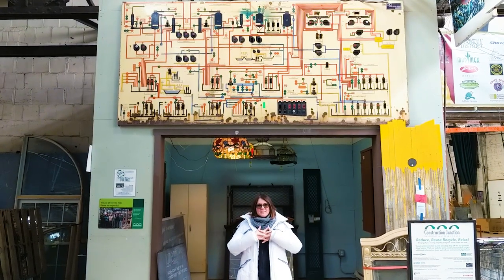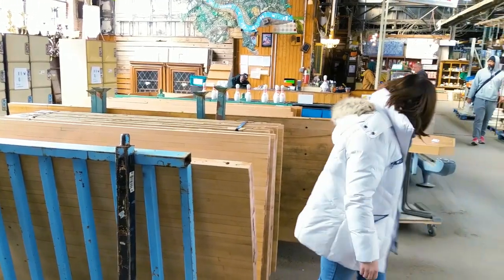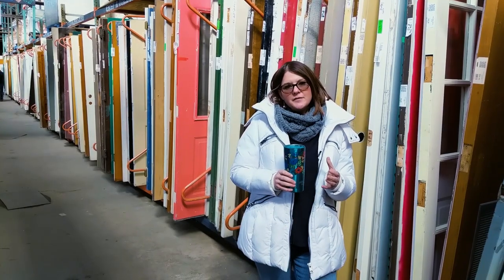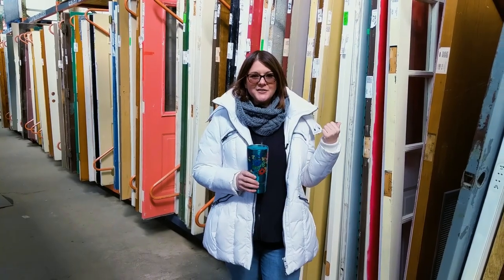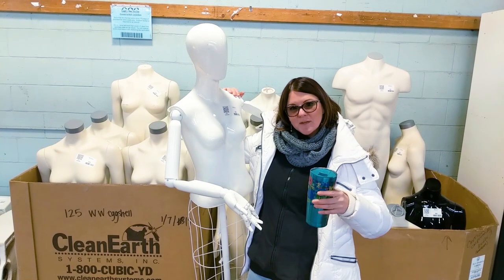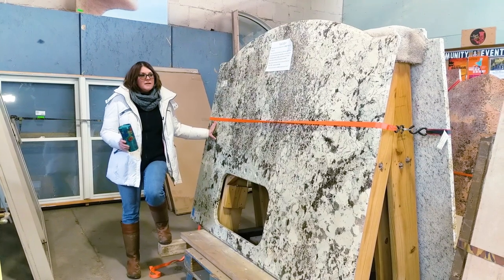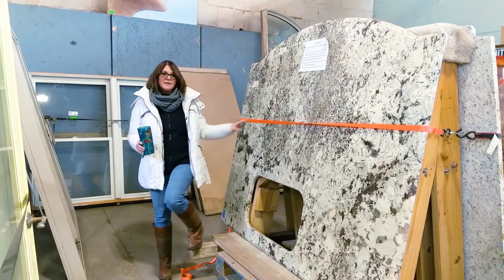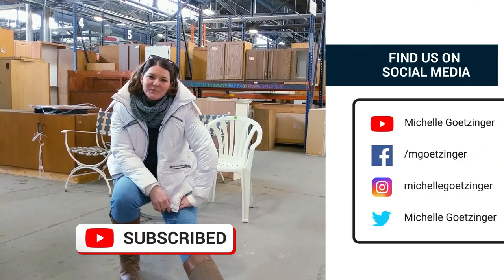Construction Junction - Upcycle, restore, rehab all in one Point Breeze store - Living Pittsburgh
I love projects that allow me to explore using old materials in new ways.  A spot that I check frequently is Construction Junction in East Liberty.  They have an ever revolving list of items coming and going every day.  This is a great spot to find an old architectural piece that can really set your project apart!

About Construction Junction

At Construction Junction our mission is to support and promote conservation through the reuse of building materials. That’s what excites us, and we’re always trying to come up with ways to do more reuse.

Running Construction Junction means accepting donations of used and surplus materials at our large warehouse, and then selling them in our 30,000 sq. ft. store to new users. As our materials are a fraction of the cost of new, our mission has an environmental and social impact. As a nonprofit, we cover most of our operational costs with the revenues from sales and we hold an annual fundraiser, the Steel City Big Pour®, to cover the balance and to invest in improvements.

To enable us to invest in improvements to services and facilities, Construction Junction also receives grant funding from foundations, including the Heinz Endowment, the Forbes Funds, the Laurel Foundation, the Colcom Foundation, the RK Mellon Foundation, the Henry L. Hillman Foundation, and an anonymous foundation, as well as donations from private individuals.

The idea for Construction Junction was developed by the oldest grass roots environmental organization in the state, the Pennsylvania Resources Council, together with the Green Building Alliance, and Conservation Consultants.

We hope you’ll visit us, or donate – we’re the largest and coolest reuse nonprofit in the Pittsburgh region!

SELLER TOOLS:
eBook: Stage It. Shoot It. Sell It.
Demand more! My ‘Every House, Every Time’ plan

AGENTS IN THE GREATER PITTSBURGH MARKET:
Thinking of retiring?